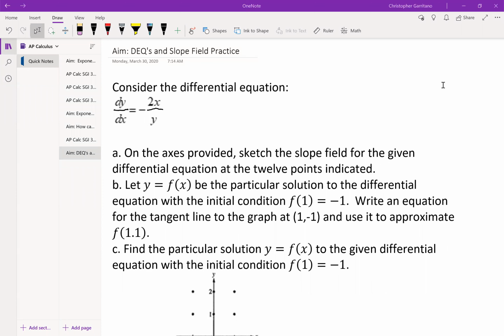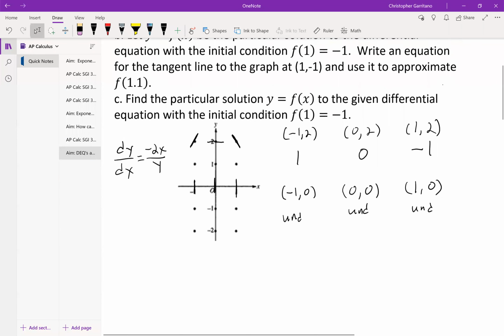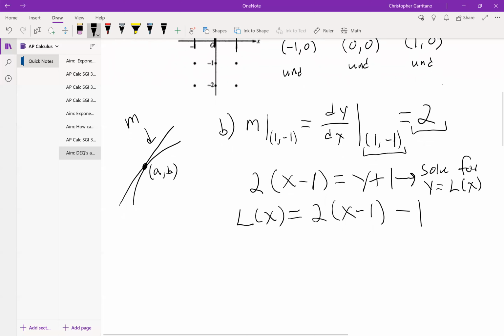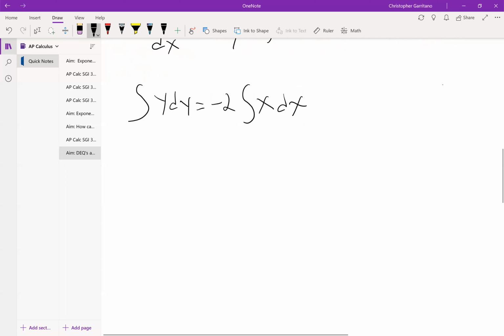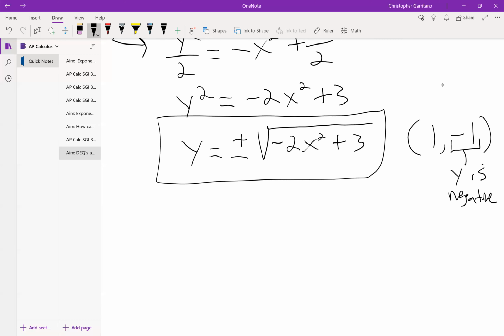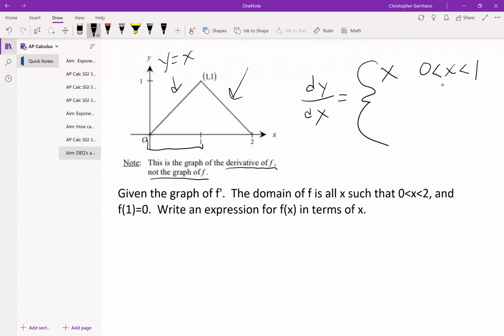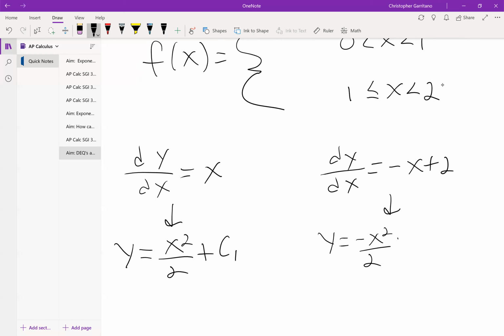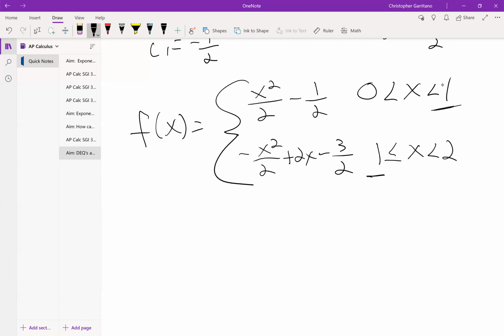DEQ and Slope Field AP Problems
It's not really a "quick" video as I mention at the beginning, but it is certainly one you can skip through if you're understanding the concepts.